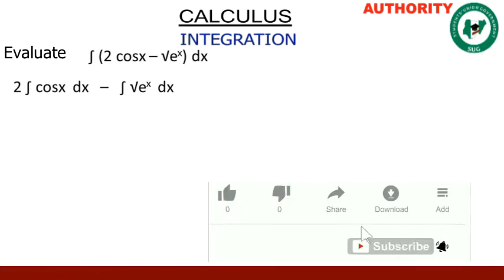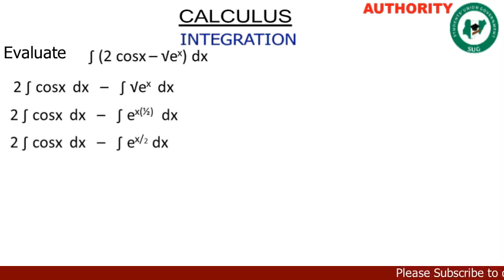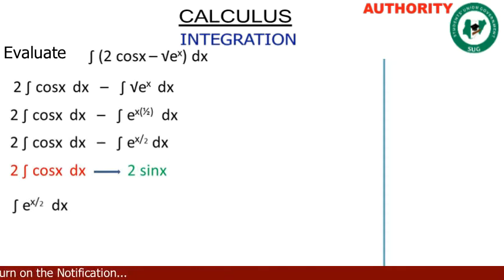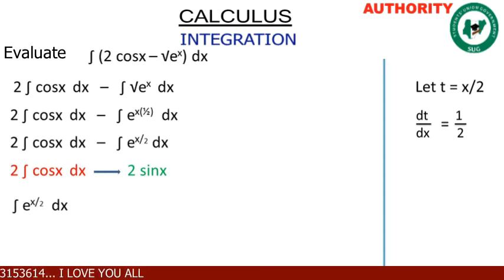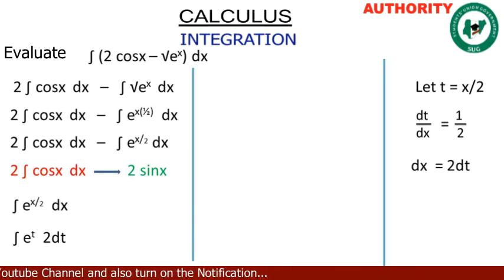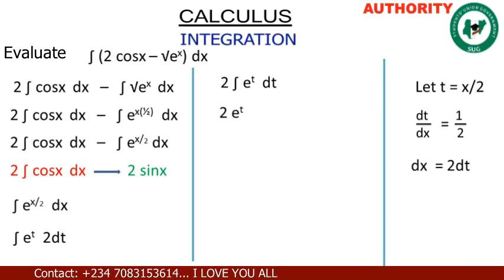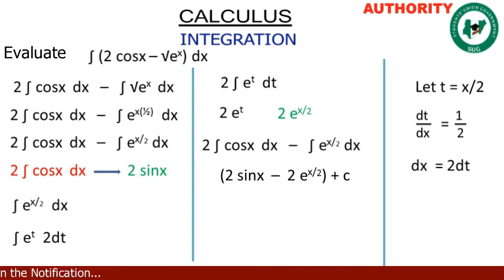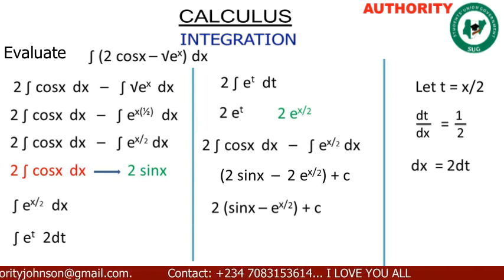Evaluate the integral of (2cosx - √e^x) dx